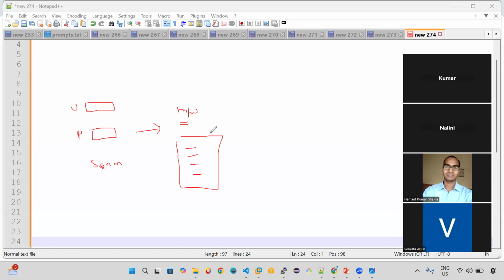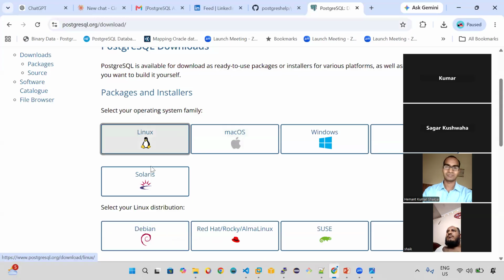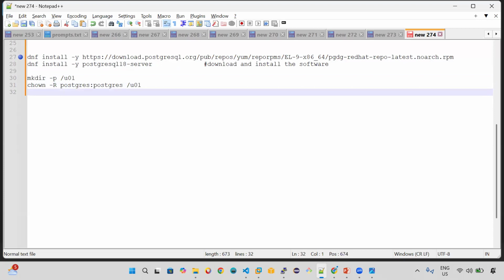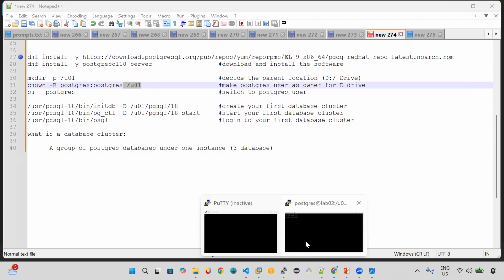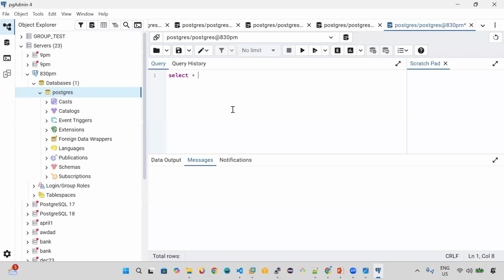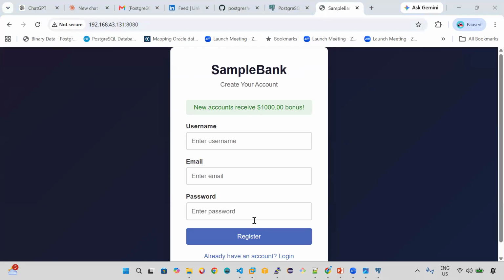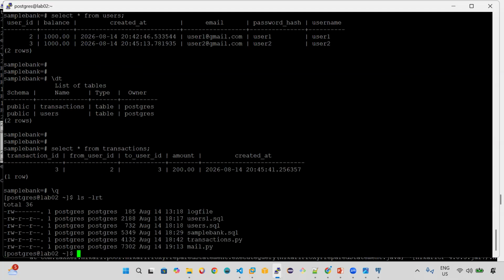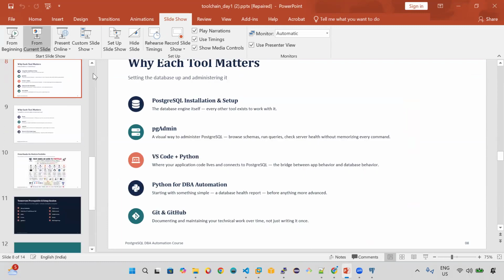Day 3 — PostgreSQL Installation & First Database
Welcome to Day 3 of PostgreSQL DBA Track 1 – Launch Batch.

In this session, we move from understanding PostgreSQL to actually installing and working with PostgreSQL.

In this session:
PostgreSQL installation on Linux
Understanding PostgreSQL installation and data directories
Initializing and starting a PostgreSQL instance
Connecting to PostgreSQL using psql
Creating your first database
Creating tables and inserting data
Understanding PostgreSQL database clusters
Introduction to PostgreSQL configuration and authentication
Understanding pg_hba.conf
Connecting to PostgreSQL from another machine
Connecting using pgAdmin
Understanding how an application depends on the database
Troubleshooting a simple application/database issue
Introduction to backup, replication and failover through hands-on demonstrations

The objective is not just to install PostgreSQL, but to start thinking like a PostgreSQL DBA by connecting the application, database and infrastructure together.

Learning approach:
Understand → Implement → Test → Troubleshoot

🎓 Beginner-Friendly Note: Some technical concepts in this Track 1 session are intentionally simplified and explained using analogies to make them easier to understand for learners who are new to IT, databases or PostgreSQL. PostgreSQL internals, implementation details and production-level nuances will be explored progressively in later sessions.